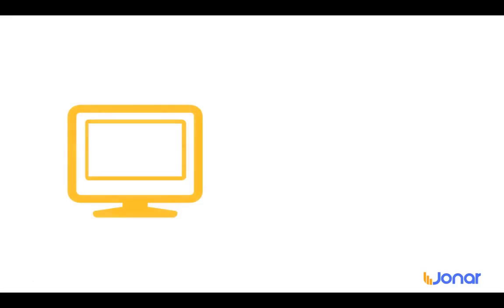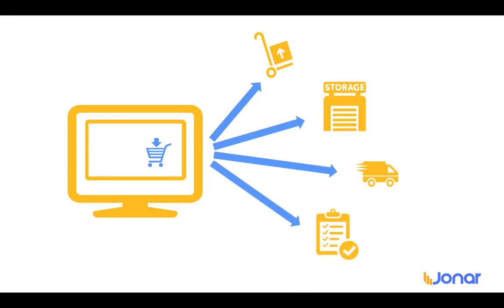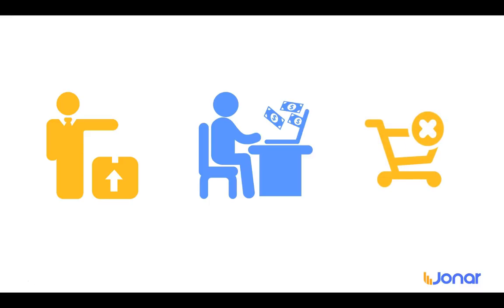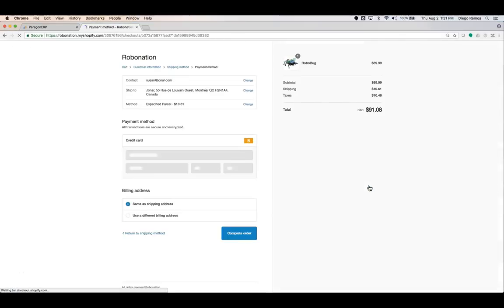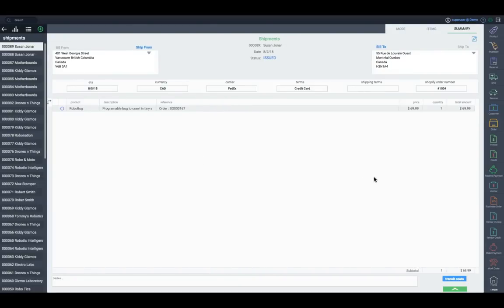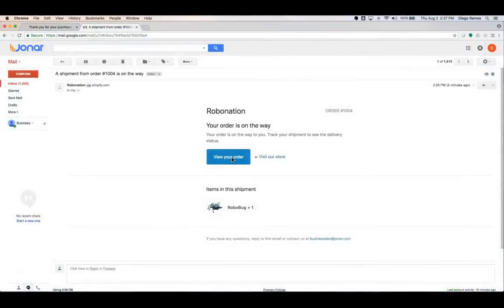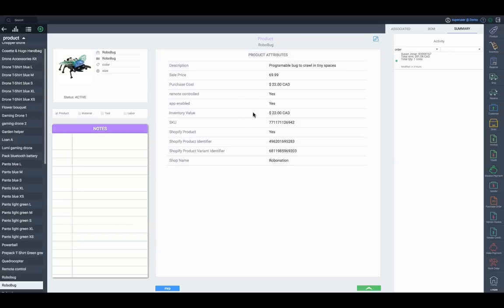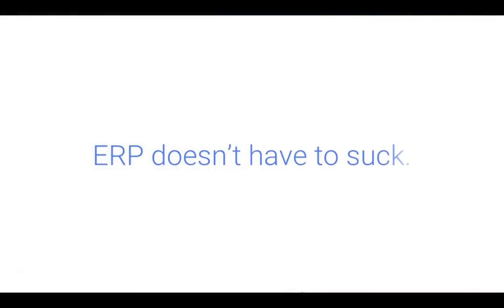Ecommerce integration with Shopify - ParagonERP demonstration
ParagonERP’s integration with Shopify provides a solution for vendors operating in the anywhere/anytime shopping landscape. By synchronizing the two systems, Shopify orders and their details are automatically pushed to Paragon, so you get real-time inventory and product catalog updates. Once the order is fulfilled, product inventory is updated In Paragon and Shopify,  and a trigger sends shipment details to the customers to track their order.